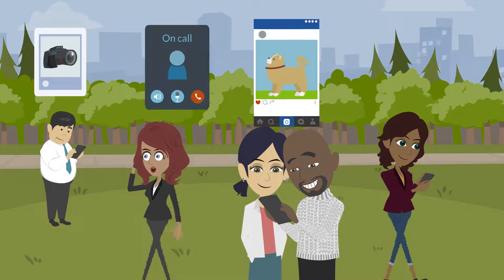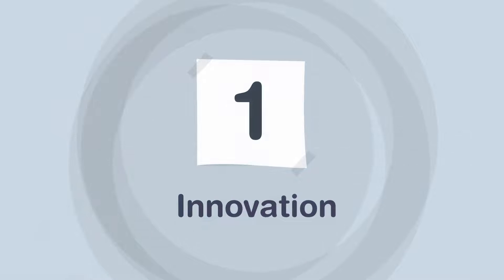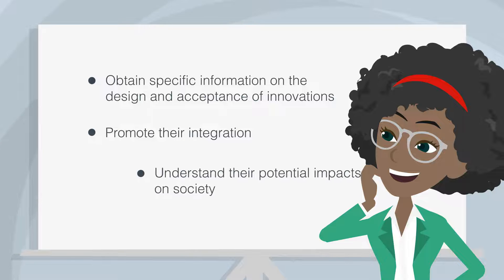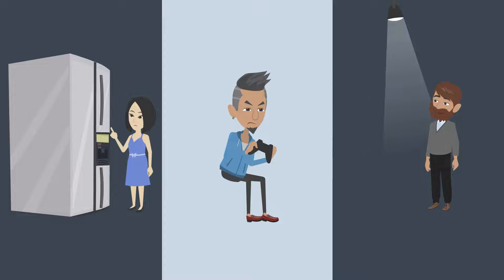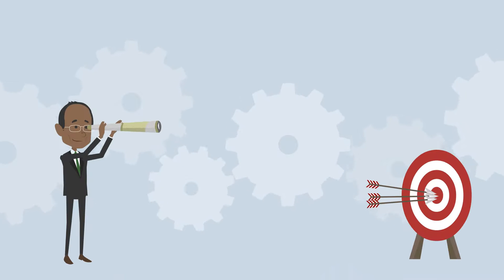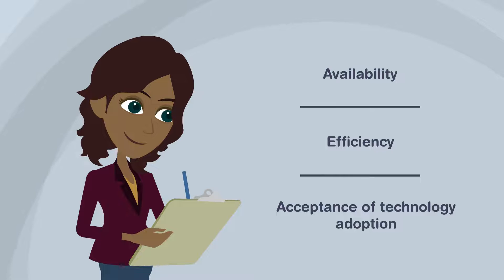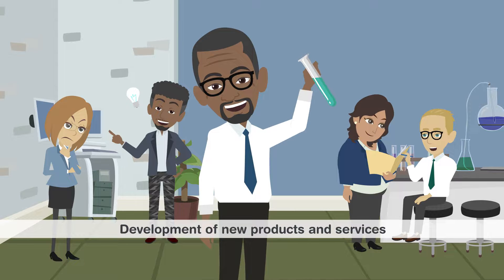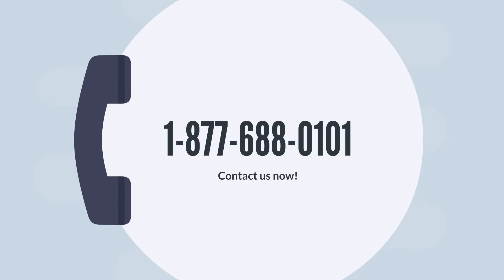What is a Living Lab?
How do you think the Living Lab approach could transform the way we develop technological solutions for our community?

The aim of this minute is to help you discover the many advantages of using this method within your organization. The Living Lab is an innovative, user-centered method. This formula adopts a participative, co-creative and collaborative approach.

AdKey:y9Q-6J9w2zj_vo

A Living Lab research approach for mobile TV - ScienceDirect
Living Labs: arbiters of mid- and ground-level innovation: Technology Analysis & Strategic Management: Vol 23, No 1 (tandfonline.com)
Test and Experimentation Platforms for Broadband Innovation: Examining European Practice by Pieter Ballon, Jo Pierson, Simon Delaere :: SSRN
Living Labs for user-driven open innovation - Publications Office of the EU (europa.eu)
A systematic review of living lab literature - ScienceDirect
Designing social living labs in urban research | Emerald Insight
Niitamo, V. P., Kulkki, S., Eriksson, M., & Hribernik, K. A. (2006). State-of-the-art and good practice in the field of living labs. In Proceedings of the 12th International Conference on Concurrent Enterprising (ICE2006): Innovative Products and Services through Collaborative Networks. Center for Concurrent Enterprise, Nottingham, pp. 341 -348.